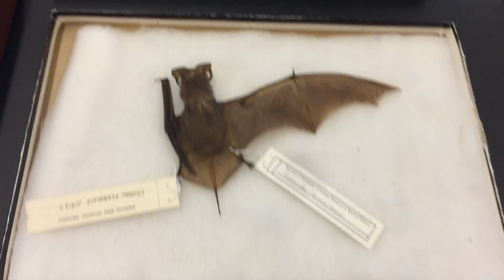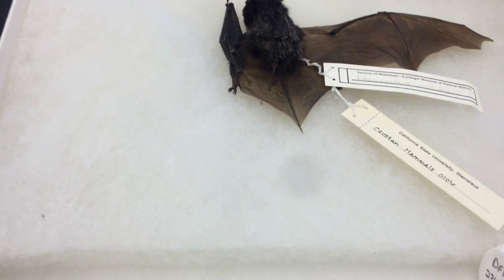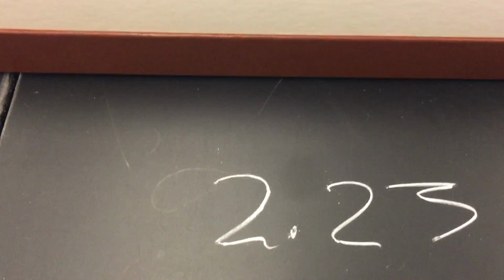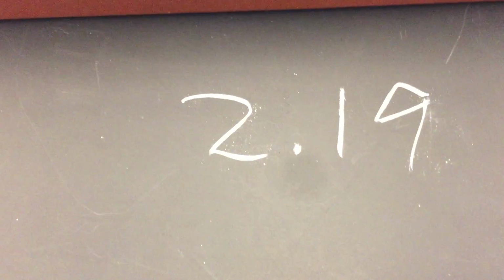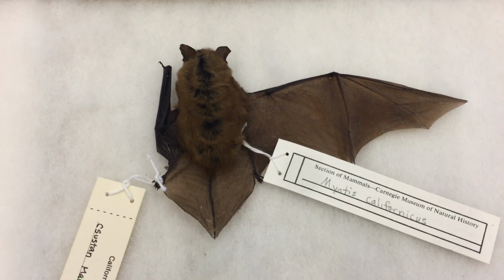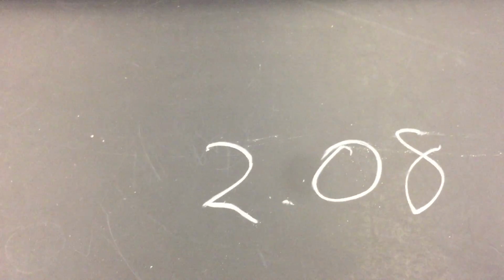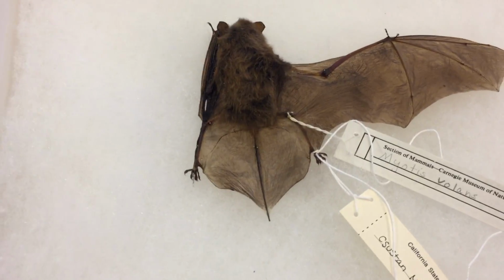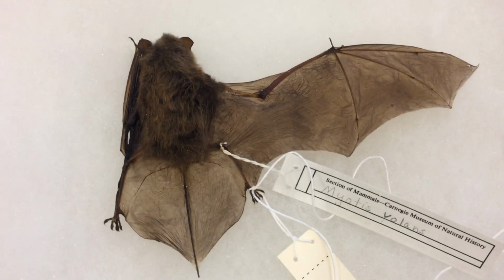Zool 4640 Chiroptera 13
Bat videos (Order Chiroptera) for Zool 4640 (Mammalogy) at CSU Stanislaus (Fall 2020):  Wing aspect ratio and ecology.  Note, the thumb is the pollux, not the hallux.